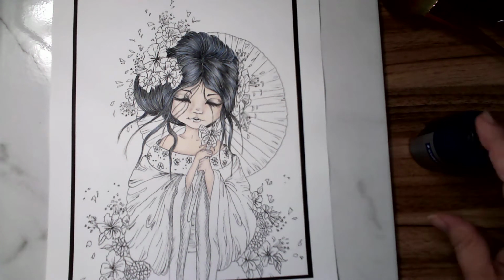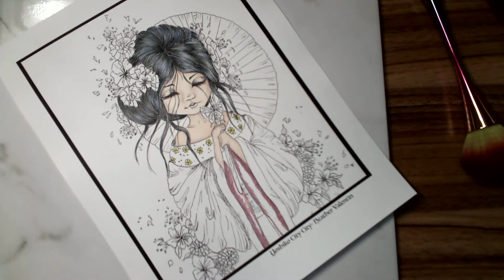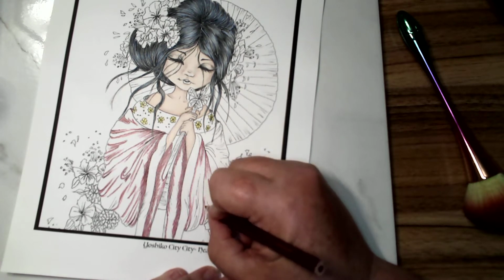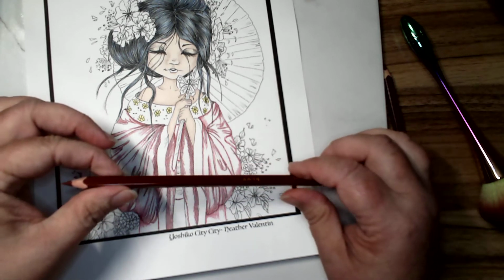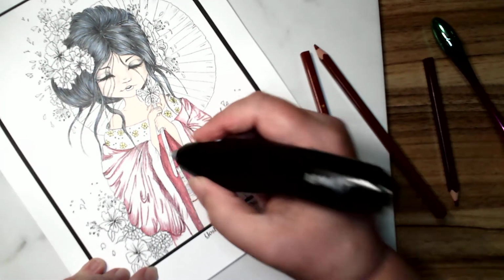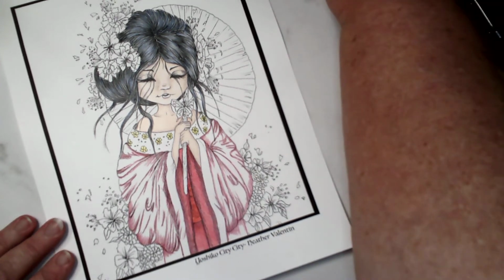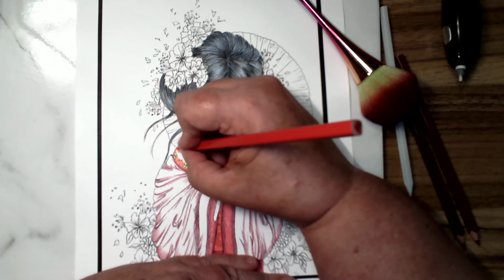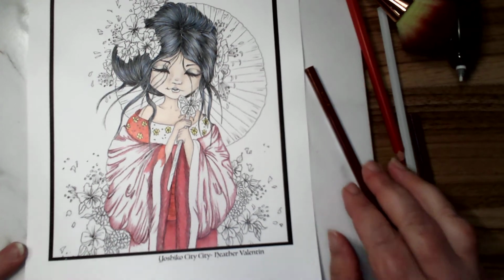Heather Valentin Yoshiko #2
Continuation of the coloring of Heather Valentin's beautiful image Yoshiko